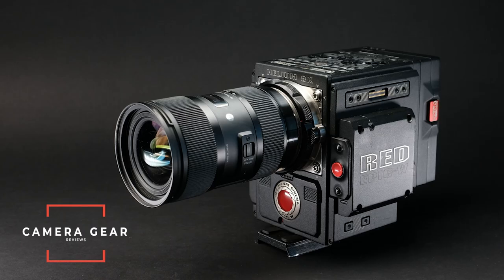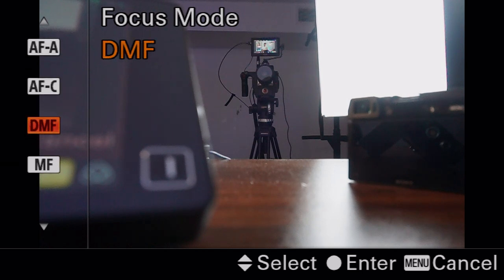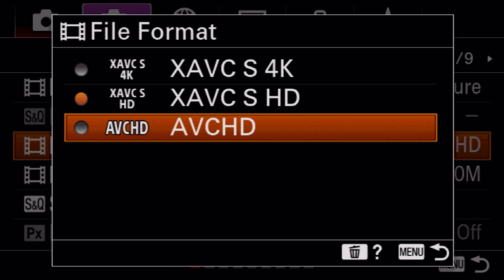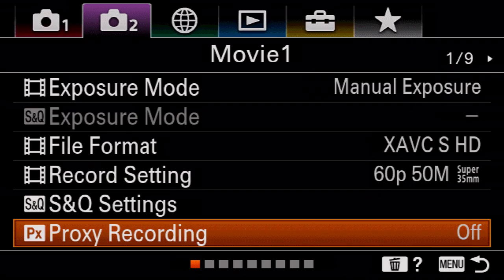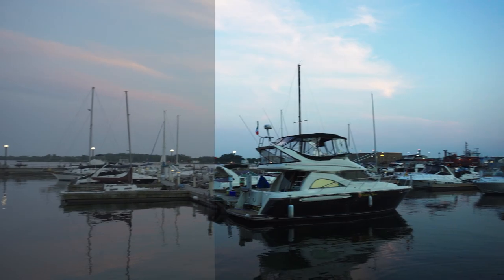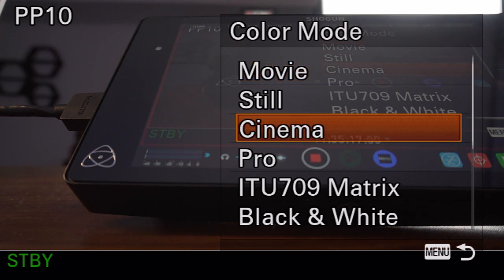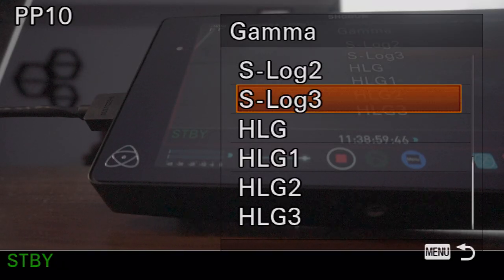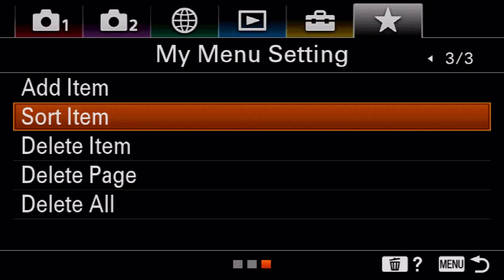Sony a6600 Tutorial | How To Setup Your Camera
⭐Sony A6600
→US Price
→UK Price
→CA Price